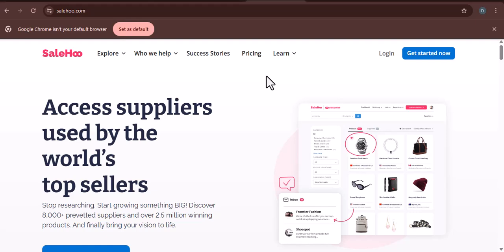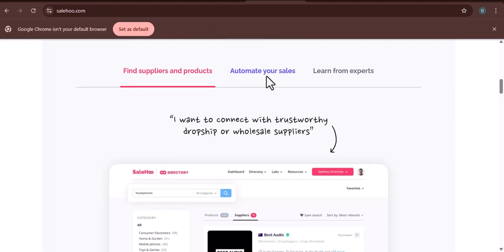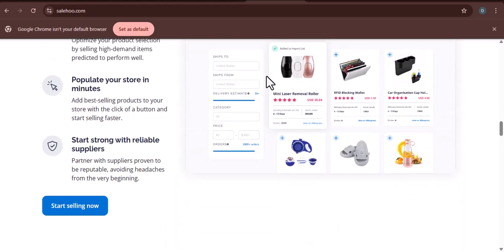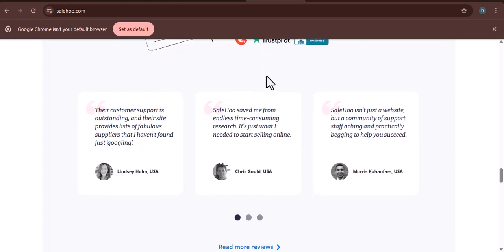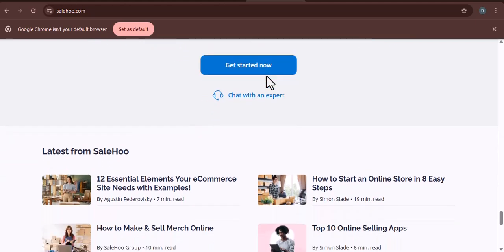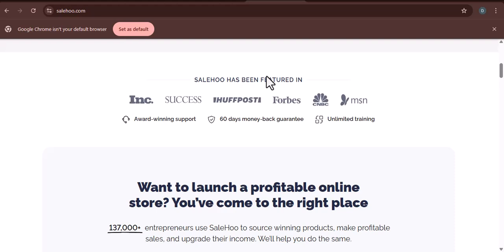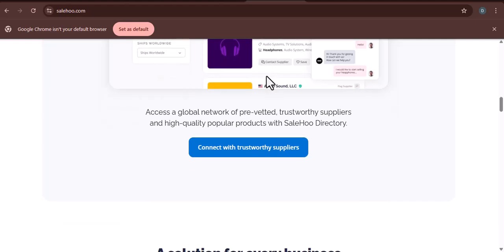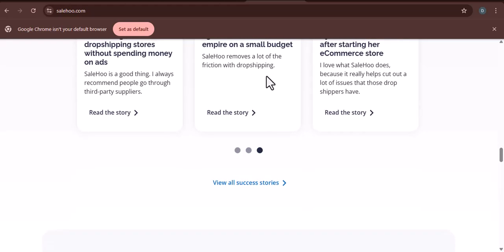How does SaleHoo work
In this video, you will learn about How does SaleHoo work

9 YouTube Channel Ideas to Help You Choose Your Own

✅IGNORE THIS
Related Search: